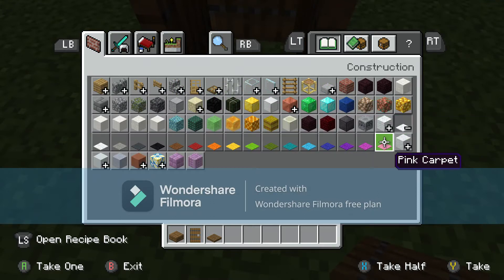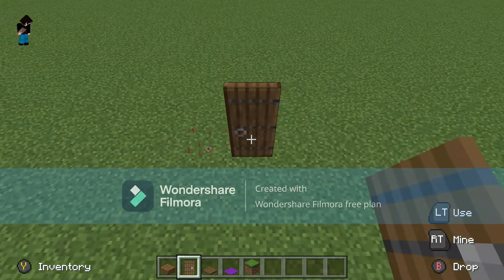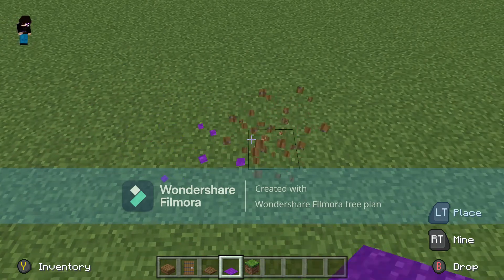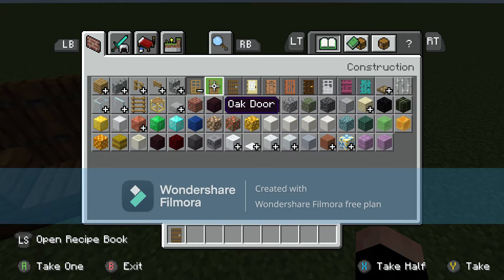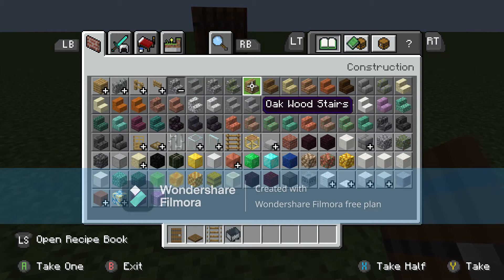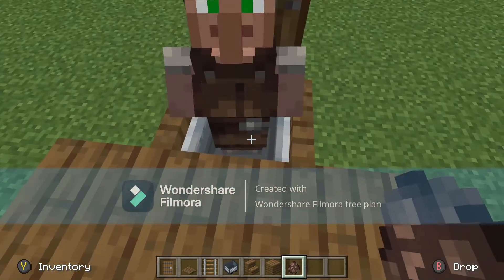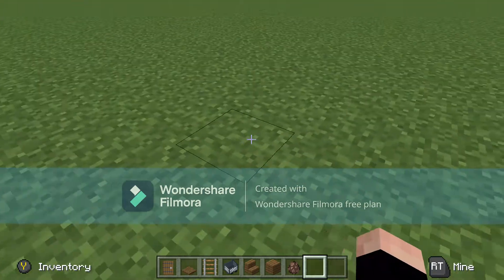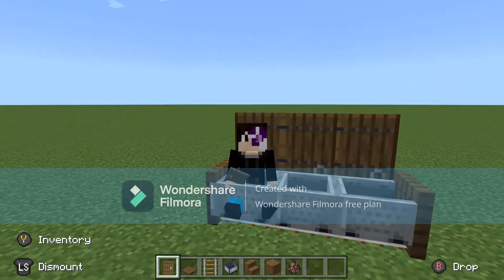The Perfect Minecraft Chair Designs (No Mods or Addons)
The Recorder and I have problems with the chairs people use in Minecraft so we fixed your designs. You're welcome